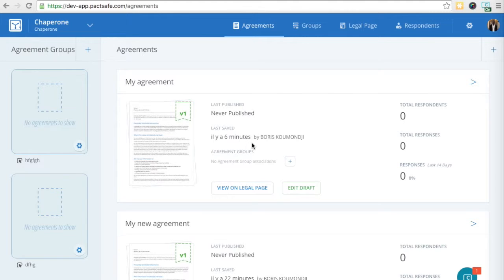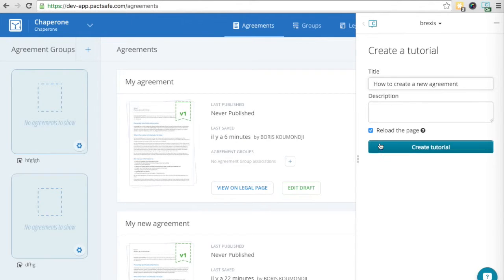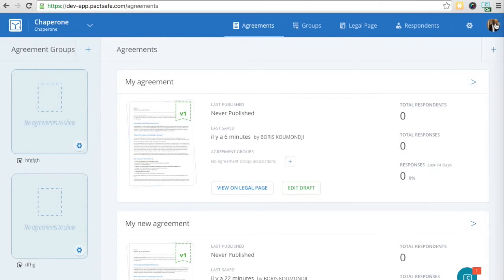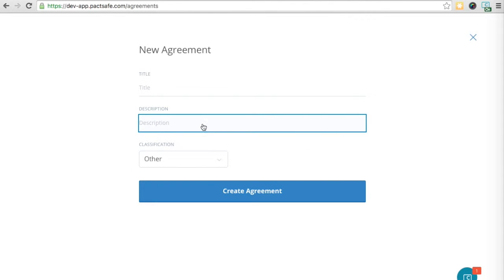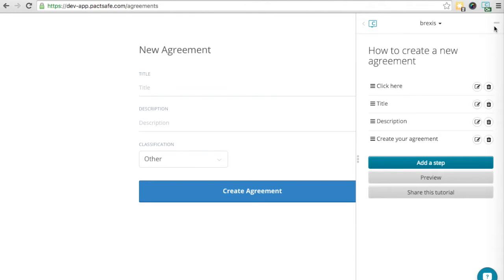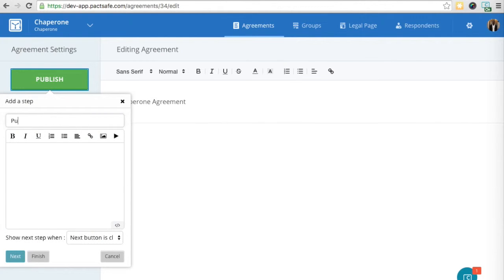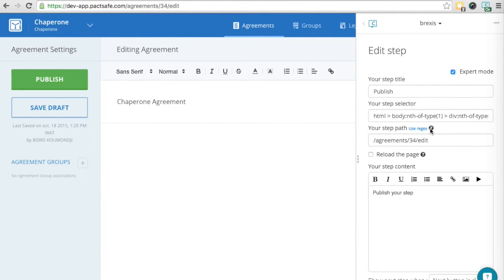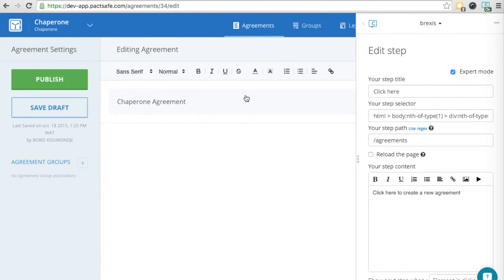How to create a successful tutorial on pactsafe